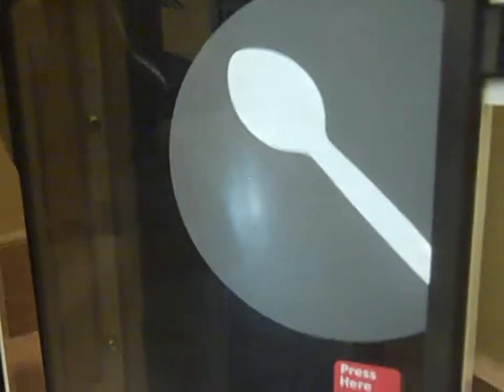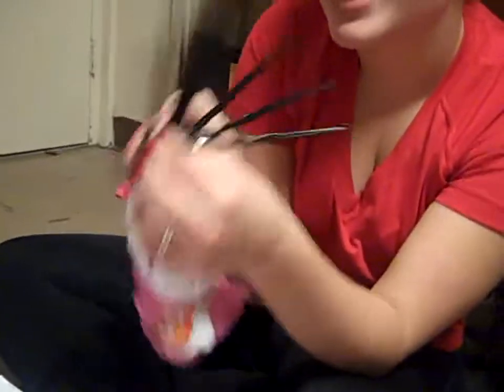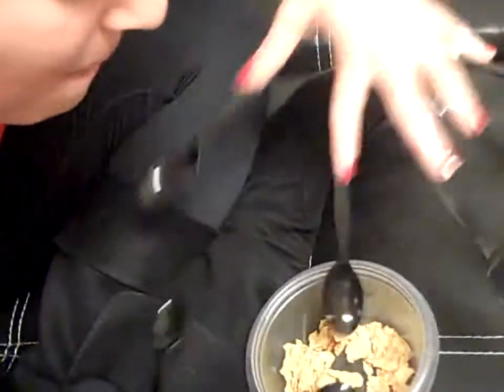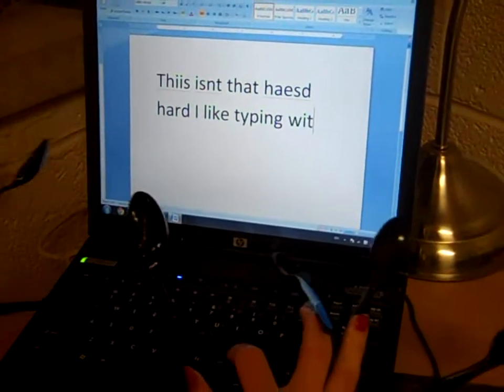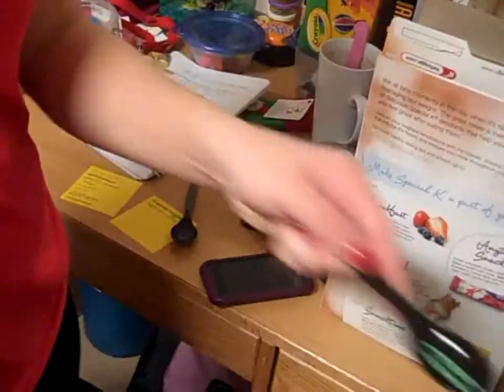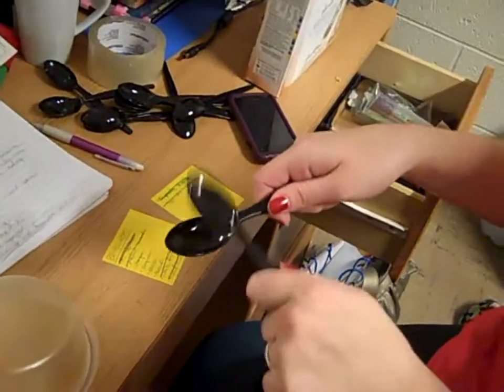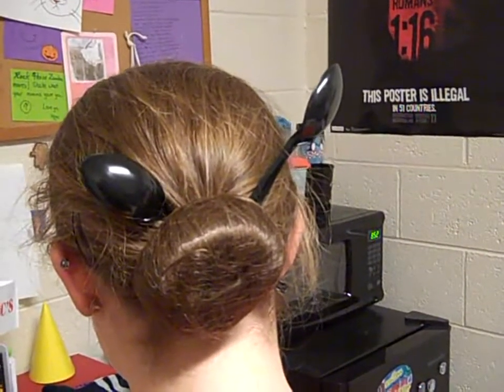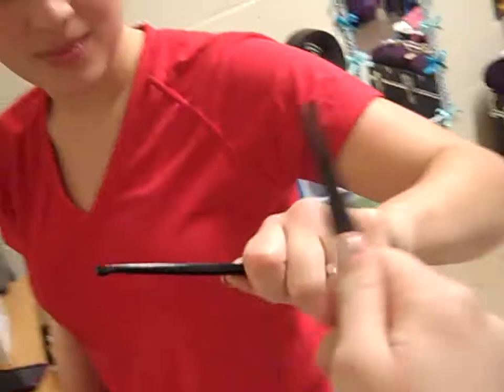Multi-Purpose Spoons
The many uses of the ambiguously named plasticware from the student center.